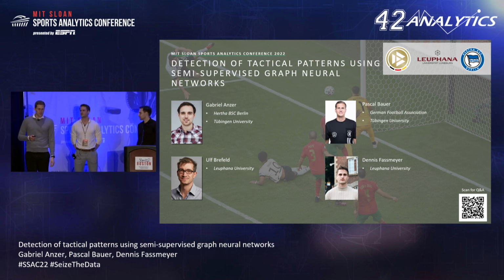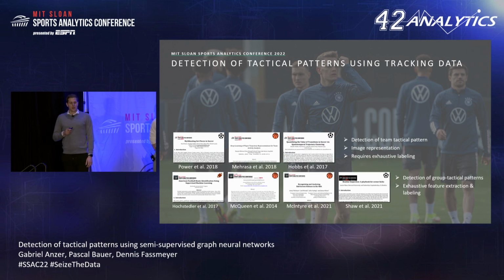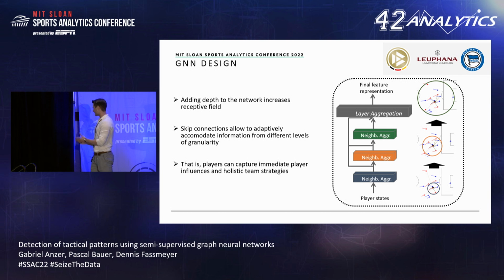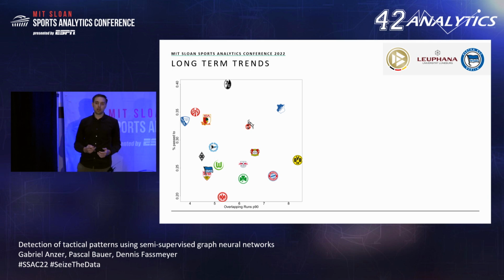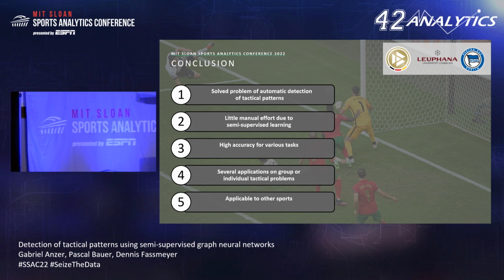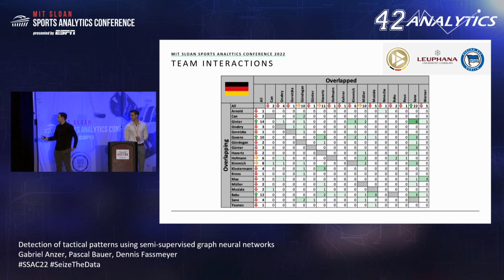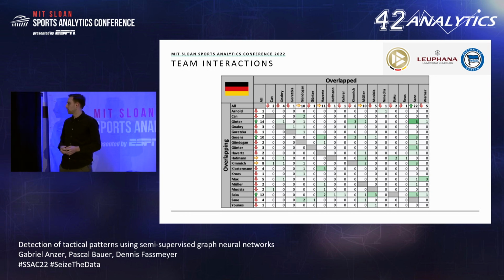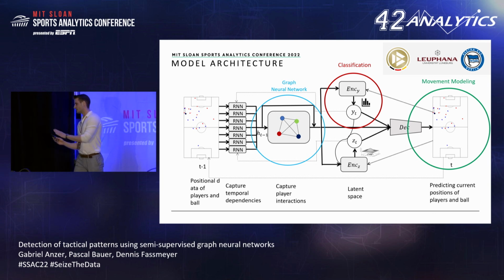SSAC22: Detection of Tactical Patterns Using Semi-Supervised Graph Neural Networks